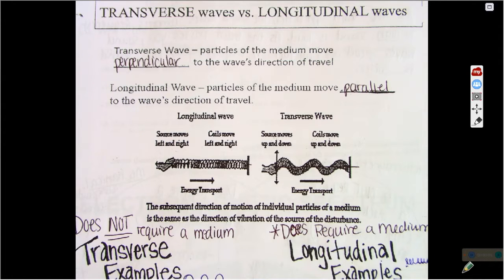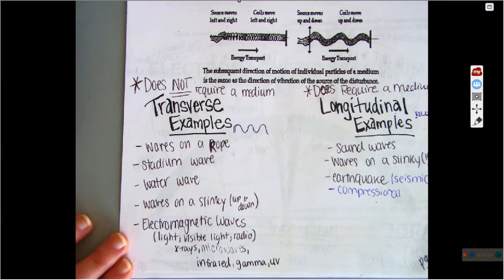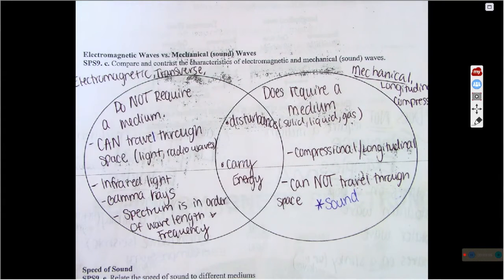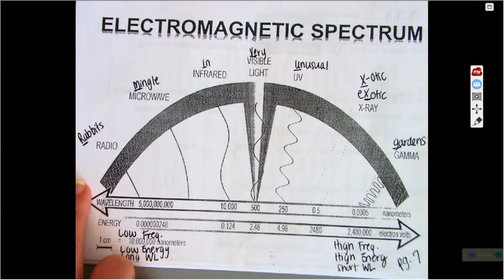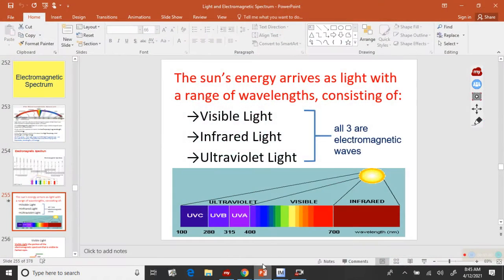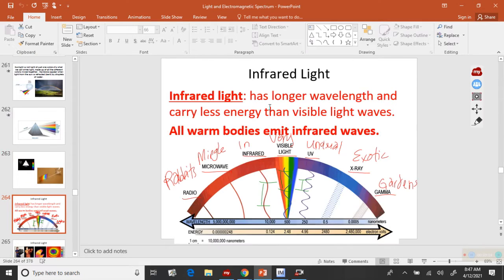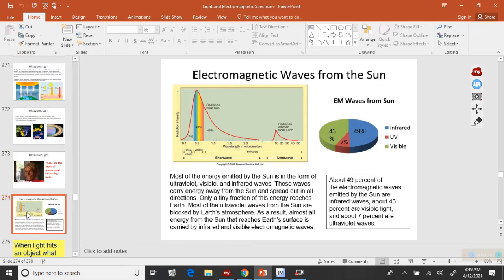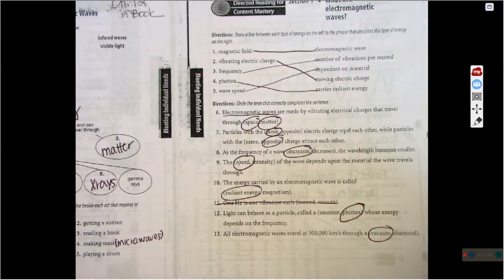The Electromagnetic Spectrum